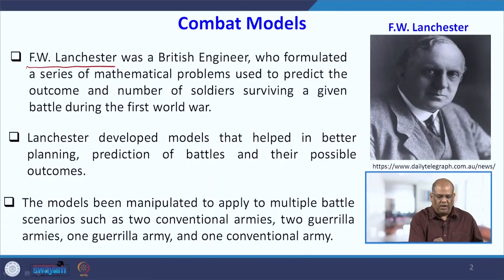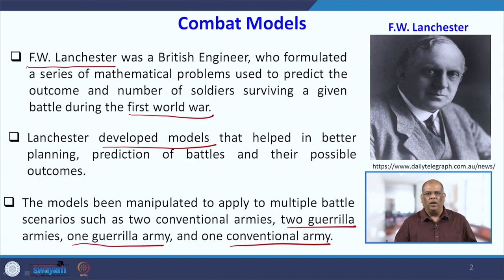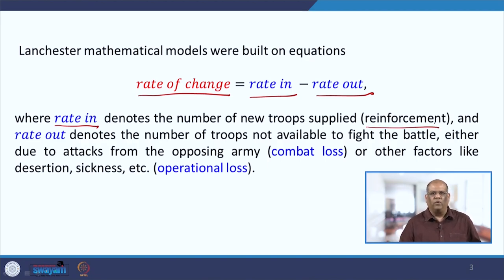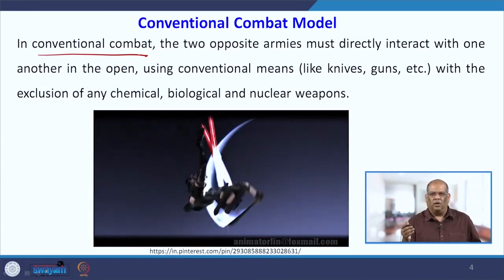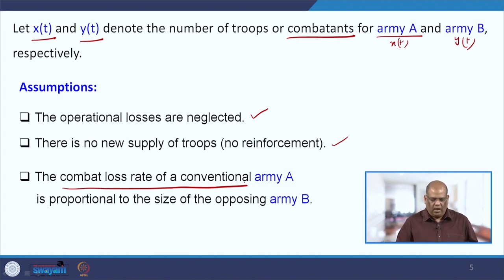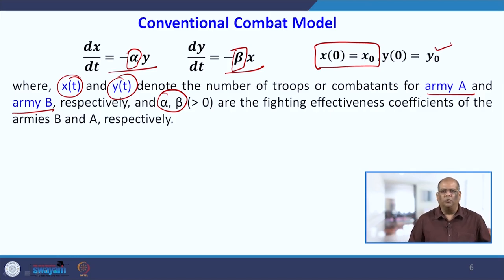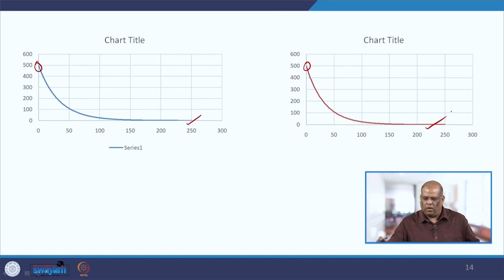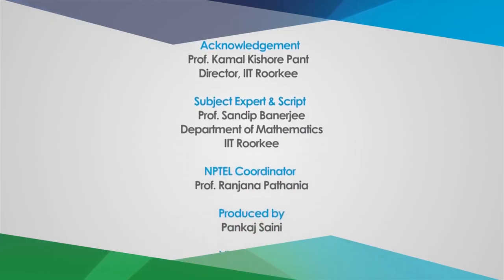Combat Model I